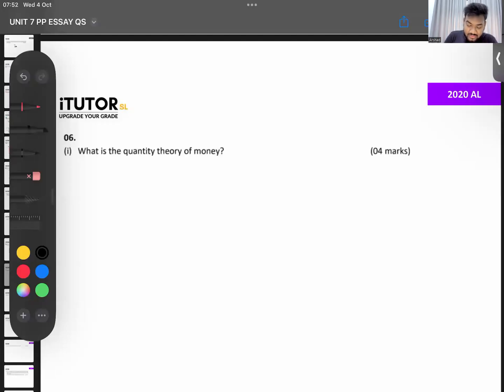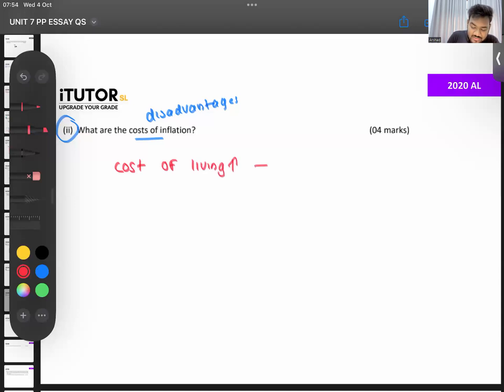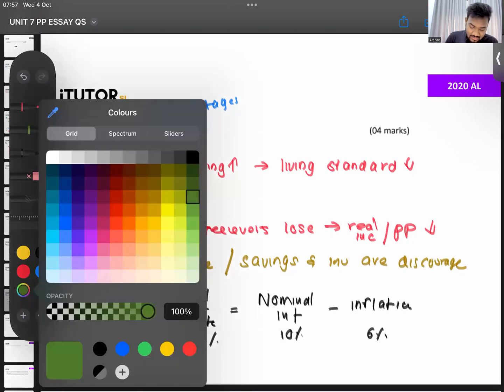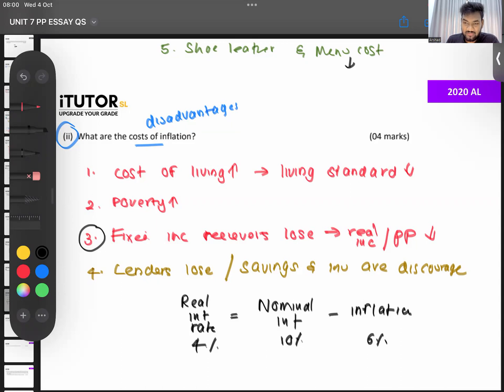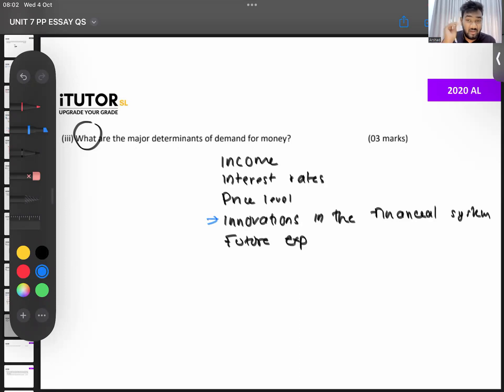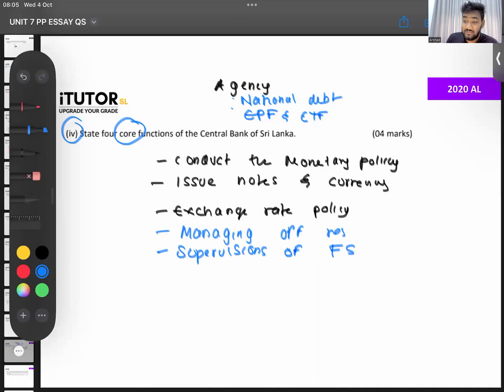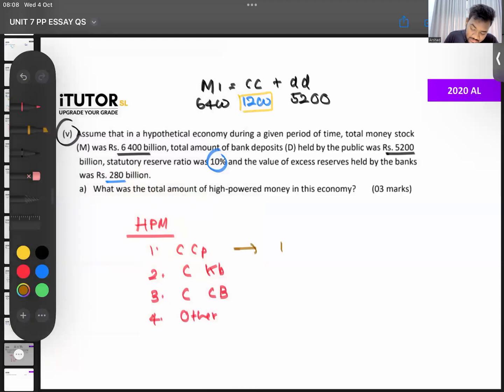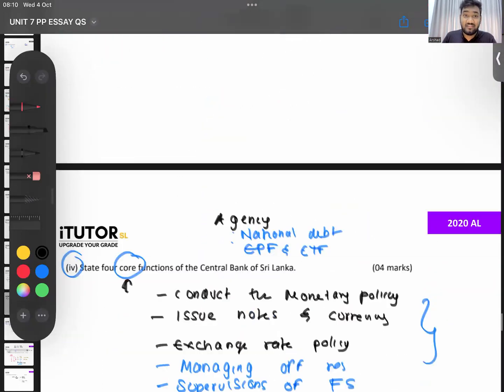Unit 07 - Money and Banking - 2020 Paper 02 - Q6 - Arshad Ismail